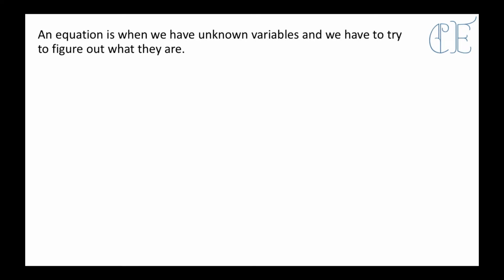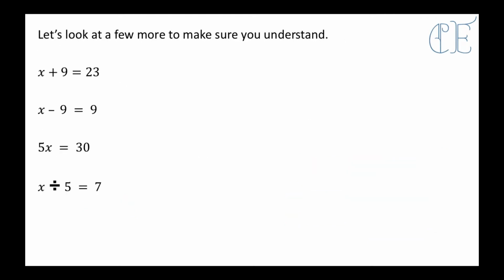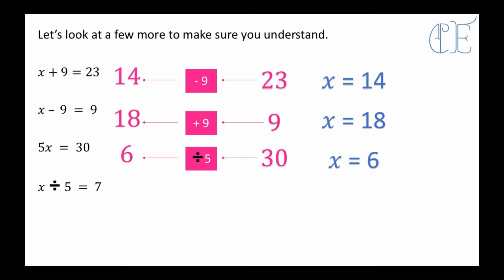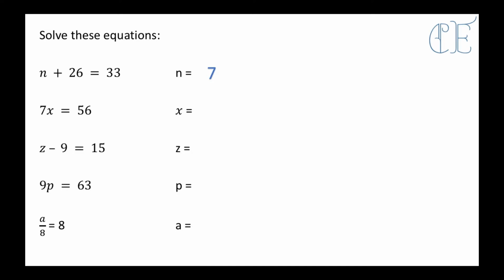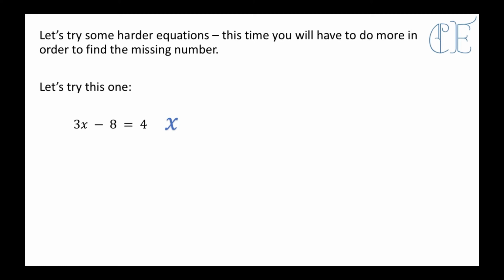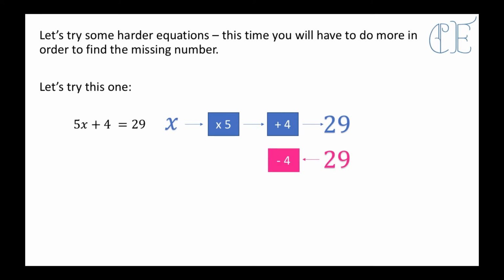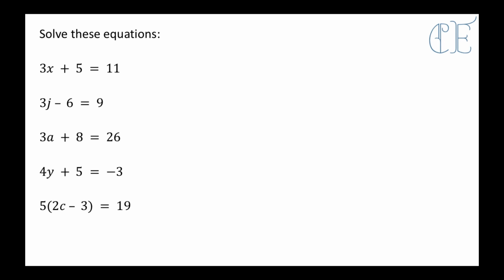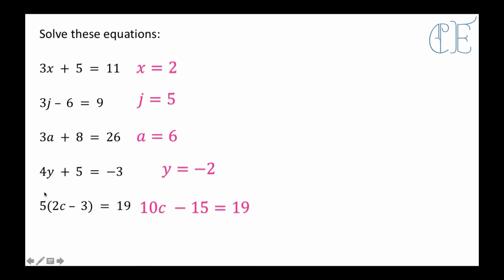Solving Linear Equations in the Form ax + b = c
This video will teach you how to solve simple linear equations in the form of ax + b = c for foundation GCSE Maths.